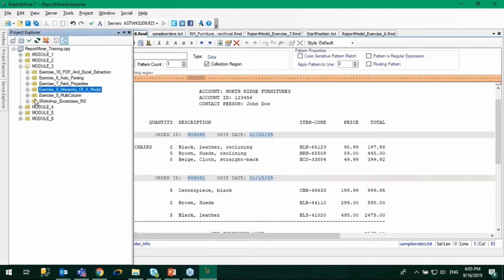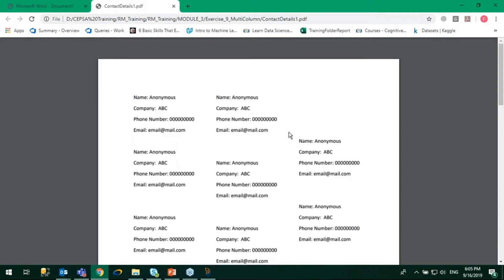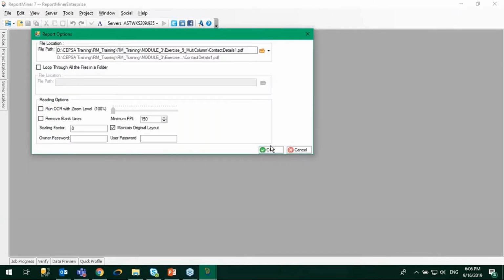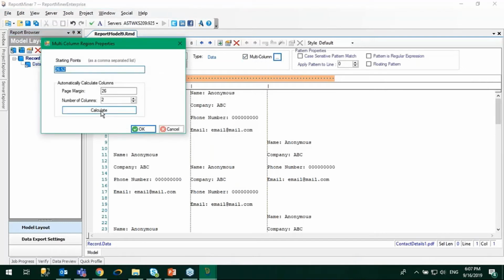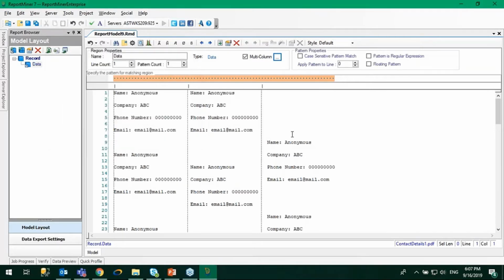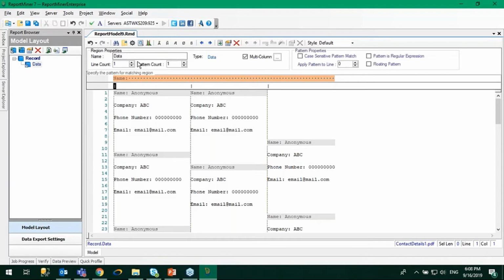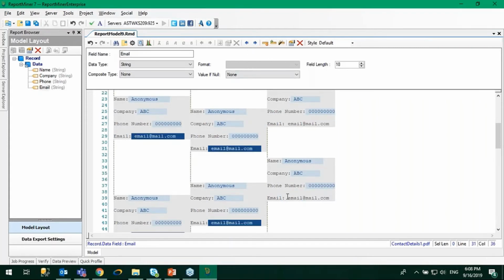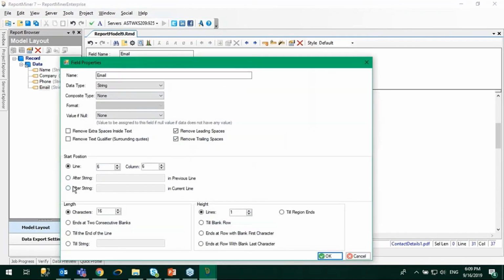Using Multi-Column Data Region in Astera ReportMiner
In this video, we will learn how to create multi-column data regions in a report model so that you can read data from multiple columns in a report.